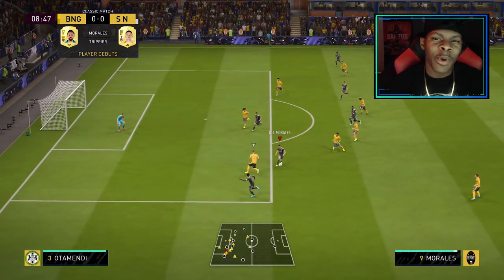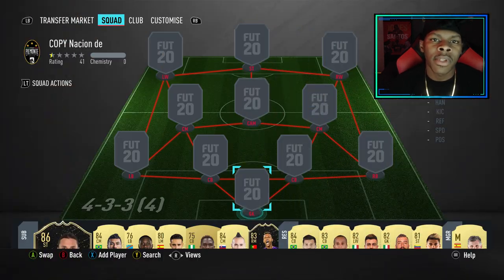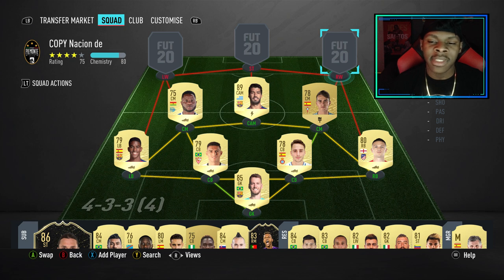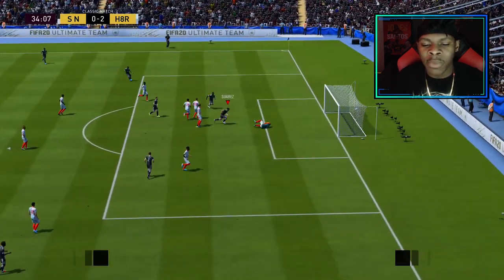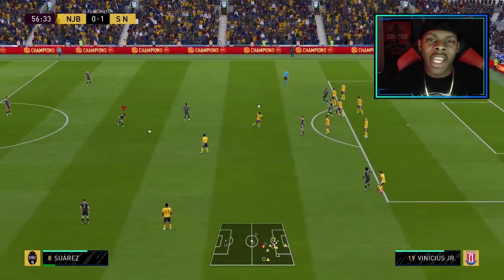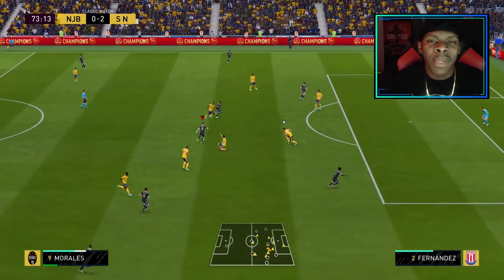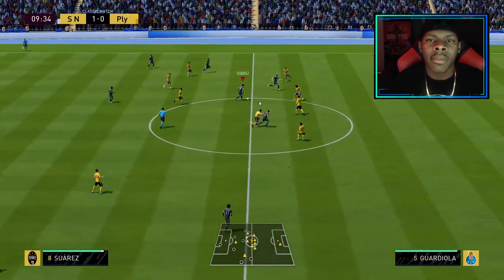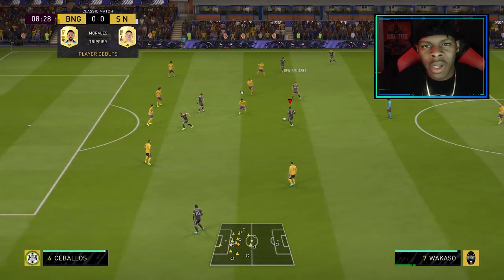180k - FUT 20 - CRAZY La Liga Squad Builder - Suarez Review!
Fifa 20 Ultimate Team La Liga Squad Builder featuring luis suarez and other barcelona stars!